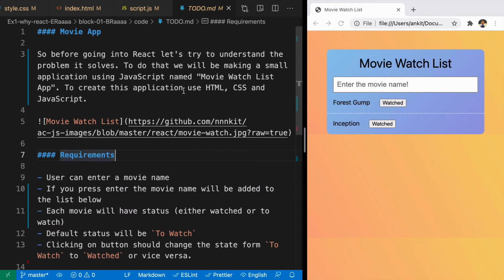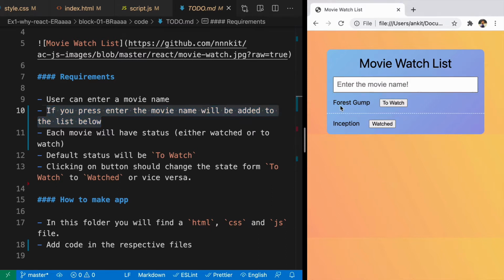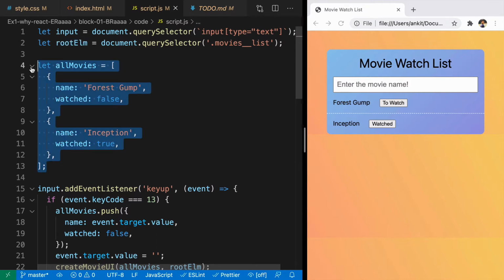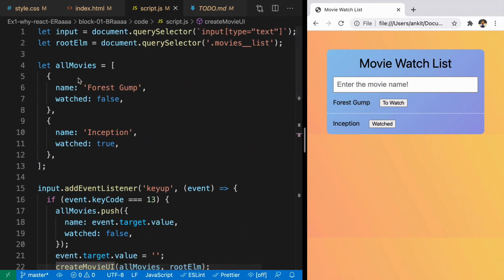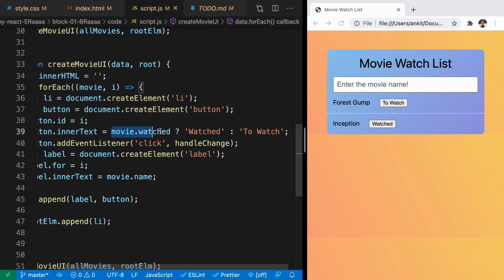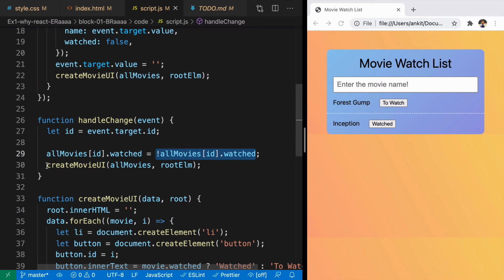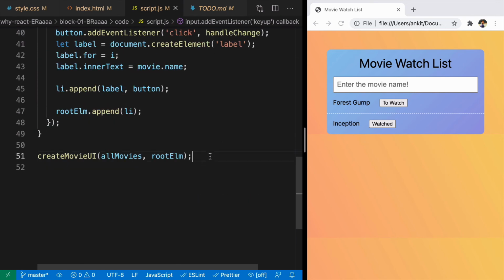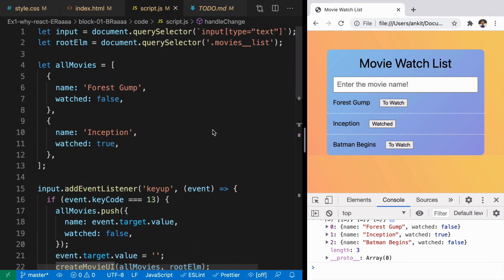Build a Movie Watch List App with React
In this video, you'll build a movie watch list app from scratch using React. This is a hands-on coding session where you'll apply component thinking to create a functional and interactive UI. You'll see how to break down the app into components, manage data, and connect everything together.

This project reinforces your React skills and prepares you for more complex applications. By the end of this lesson, you'll have a working movie watch list app that you can customize and expand.

Timeline
0:00 Introduction and App Requirements
0:47 HTML and JavaScript Setup
1:32 Movie Data Structure
2:17 Rendering the Movie List UI
3:02 Handling Watch Status Toggle
3:48 Updating Data and Re-rendering
4:33 Final Demo and Next Steps